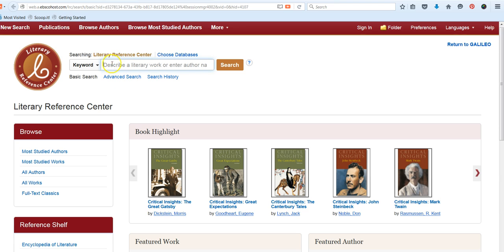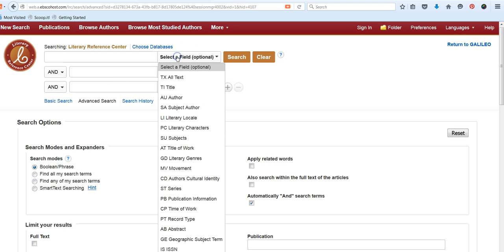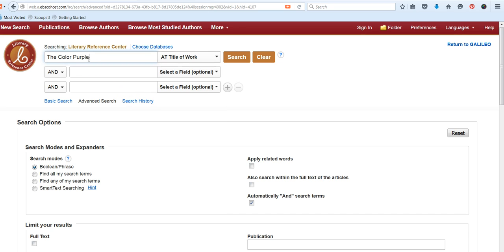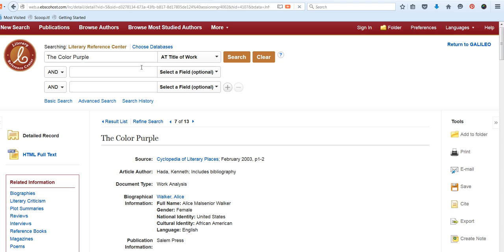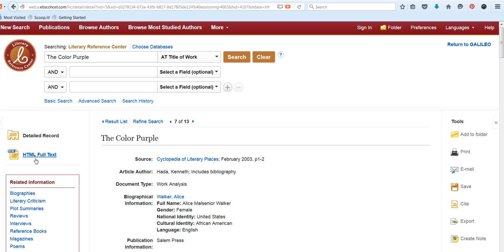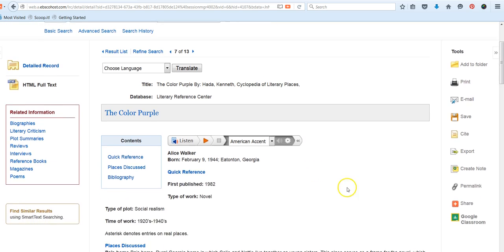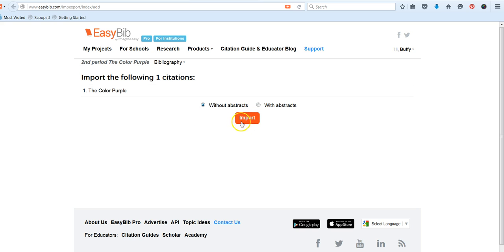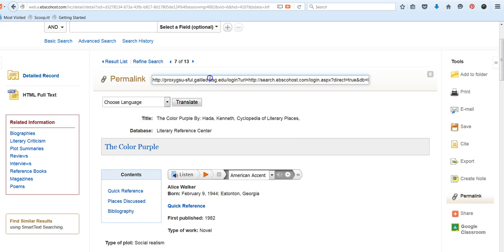AP Language Video 3-- Finding Literary Criticism in EBSCO Literary Reference Center